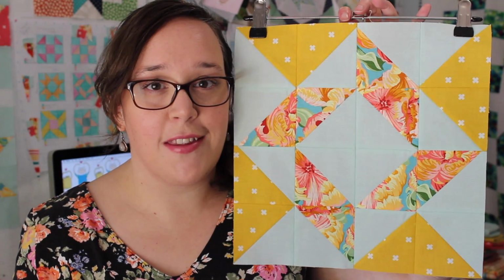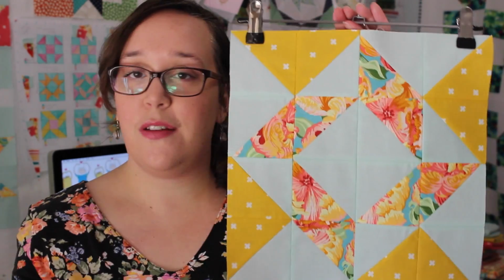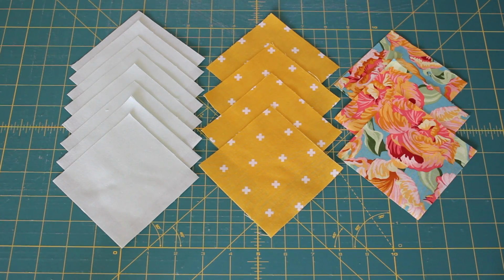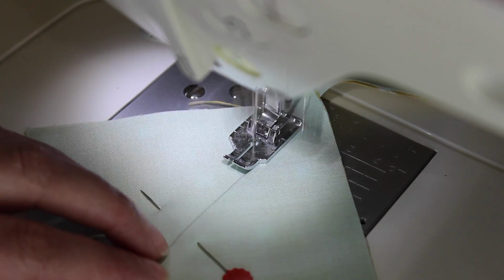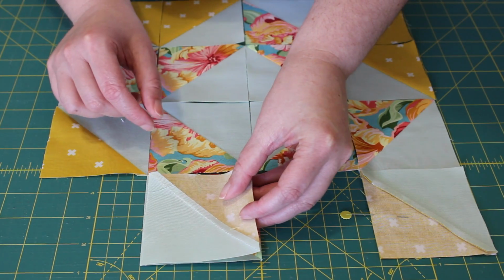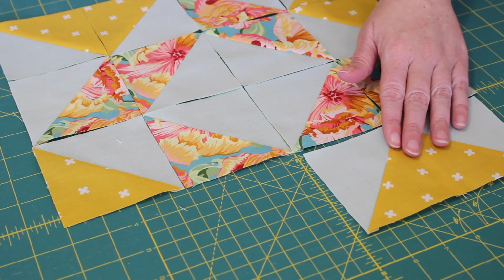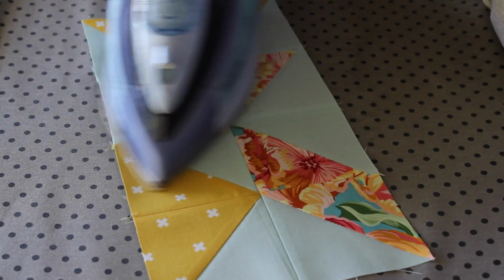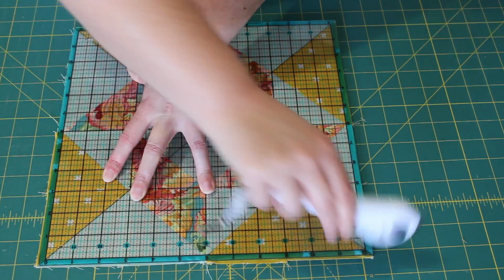HST Sampler Quilt | Block #9: Wind Blown Square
Boy, has time gone fast or what?! I can't believe we're up to the last block that'll we'll be making for our HST Sampler Quilt!
The 9th and final block that we'll be piecing together is the Wind Blown Square. I've never made this block before and I have to say, I absolutely love it! Although a few of my points are a little shaky and not quite perfect, I'm still really happy with how it turned out!

MEASUREMENT & CUTTING INFO:
- From the background fabric cut: x8: 4” squares (to be made into HSTs)
- From the Tulips print fabric cut: x4: 4” squares (to be made into HSTs)
- From the Dandelion fabric cut: x4: 4” square (to be made into HSTs)

FINAL BLOCK SIZE: 12.5" square

FABRICS:
- Background: Cotton Supreme Solid in Blue Skies by RJR Fabrics
- Tulips: From the range, The Sultan’s Garden by Mary McGuire for RJR Fabrics
- Dandelion: From the range, XOXO Basics by Cotton+Steel

A big thanks to Australian wholesale supplier and fabric distributer 'Dayview Textiles' for supplying me with these beautiful fabrics! To learn more you can check out their

TOOLS & NOTIONS:
- Brother Innovis 200QE sewing machine
- Brother 1/4" sewing foot
- Gutermann polyester thread
- OLFA Cutting Mat
- Fiskars Rotary Blade (28mm) & thread snips
- Sew Easy Rulers (4.5" set square)
- Birch Non-Melt Flower Head Quilting Pins
- Philips Azur Steam Iron

All of the links to where you can find me are listed below! :)

This is Block 9 of 9 in a Quilt Along series that I’m featuring on my YouTube channel and will be made into a HST Sampler Quilt. If you would like to know more about the series, check out this blog post I wrote